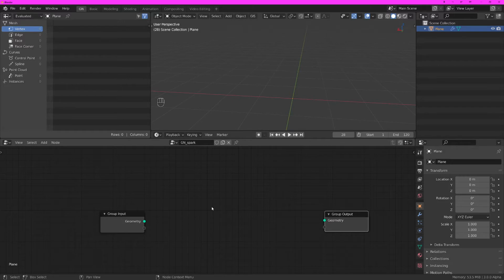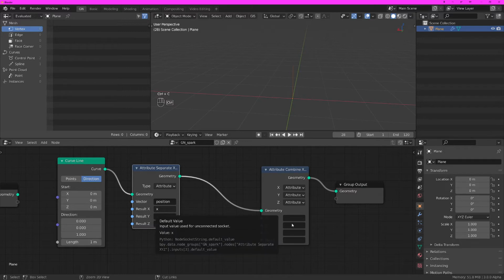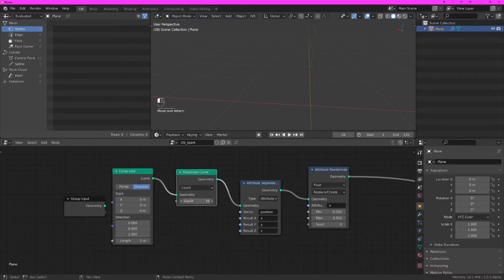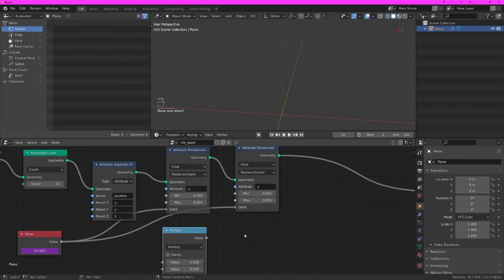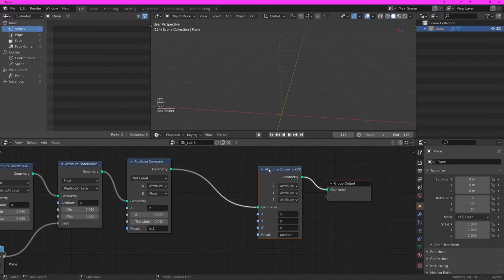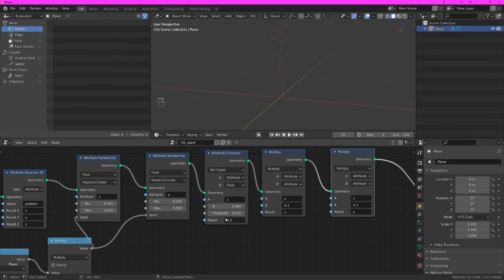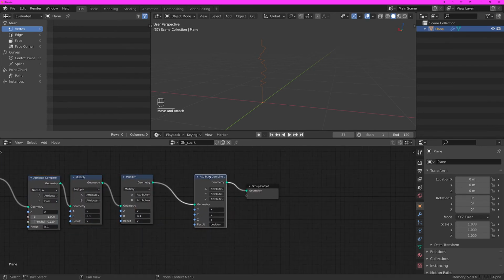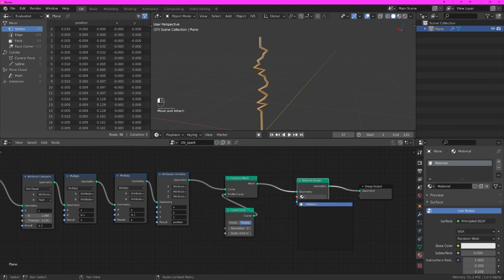How to make an electrical spark & animate it | blender geonodes daily, tip 4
This is part of a geometry nodes tutorial series focused on showing as much as possible in 5 minutes or less.
 Today`s tip is about  creating an electrical spark, pinning the ends and animate it.

 I try to pack as much info into this tutorials as possible. Please share your thoughts and suggestions in the comment section.

Blender version info:
Any version of Blender 3.0 alpha, downloaded before 28 September 2021 should work.
For versions after 28 September 2021, you will need to go to Preferences/ Experimental and activate the Geometry Nodes Legacy option